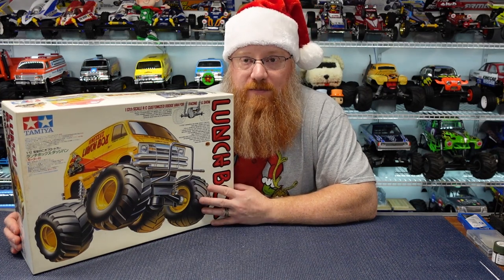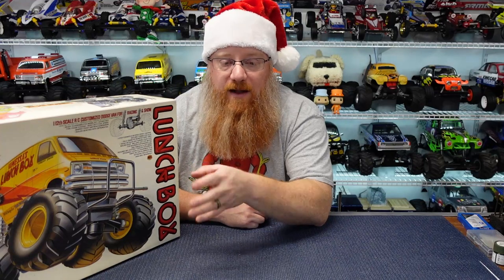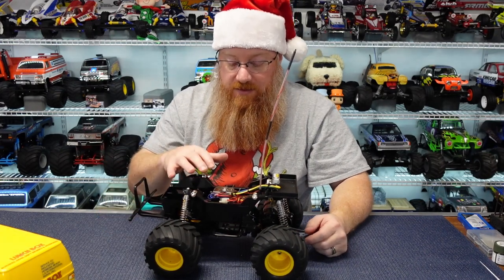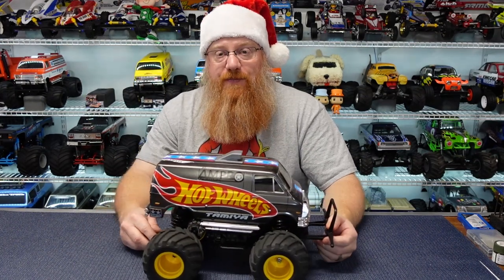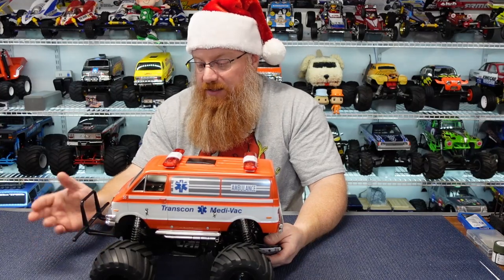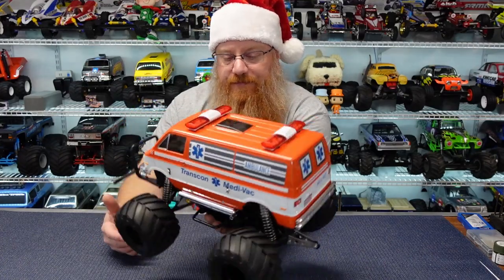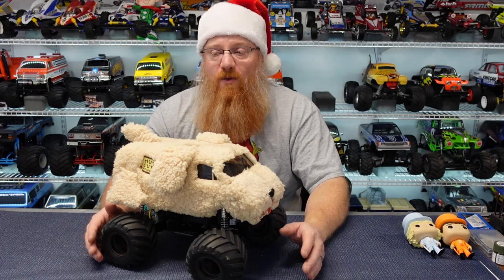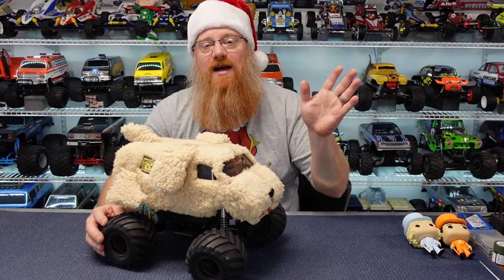What's On The Wall - Lunch Box Kits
Short special run of the collection call "What's on the wall?" and in this week's video we will look at all the Tamiya Lunch Box kits I have done so far (yes, I want to do more!!)